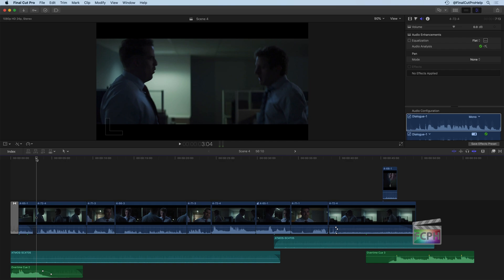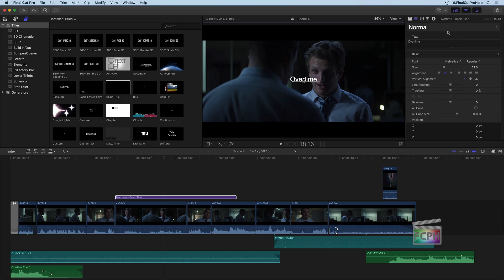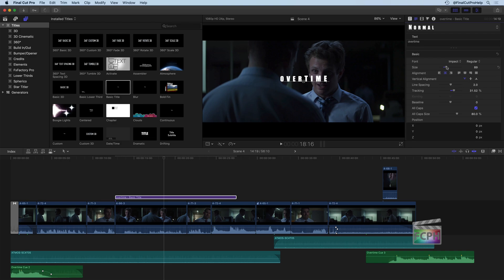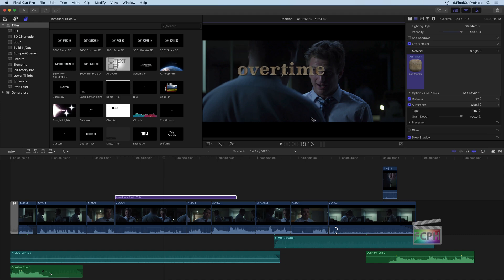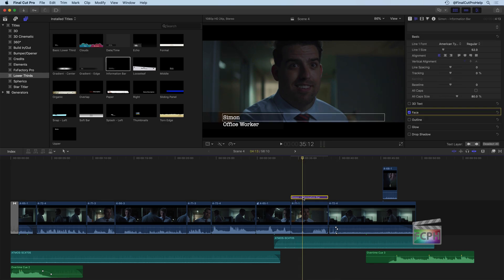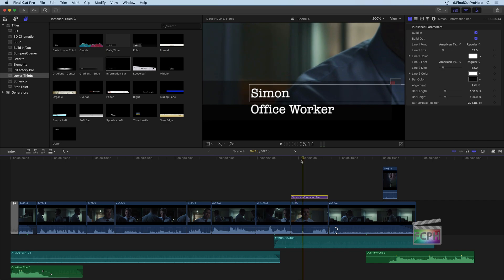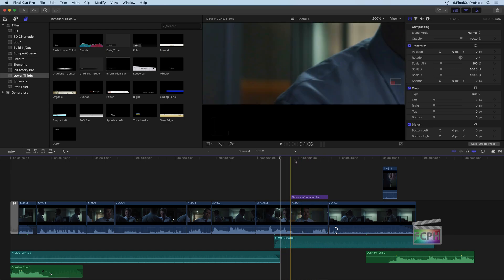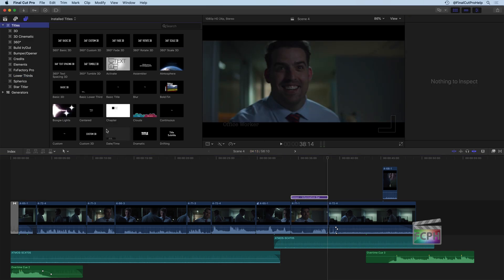Create Titles in Final Cut Pro X Using Text Effects and Keyframes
In this Final Cut Pro X tutorial, you will learn how to create professional-looking titles to add to your video projects. You will be guided through each step of the process, from setting up your project to adding and customizing different types of text. Whether you're looking to create simple titles or more complex lower thirds, this tutorial has got you covered.

0:00 • Introduction to Creating Titles in Final Cut Pro X
0:24 • Exploring the Titles Category and Selecting a Basic Title
0:43 • Adjusting Title Attributes in the Inspector, Including Font, Size, and Alignment
2:07 • Resetting Parameters to Default Values
3:00 • Customizing Face, Outline, Glow, and Drop Shadow Effects for Titles
4:06 • Applying and Customizing a Lower Third Title with Custom Text and Logo
6:15 • Understanding the Red Box Displayed on the Viewer and Adjusting Title Position
6:30 • Adding Keyframes to Adjust the Color of Text Over Time for Dynamic Effects

Follow along with the same media used in this course.
Go to EditStock.com and use code FCPHELP